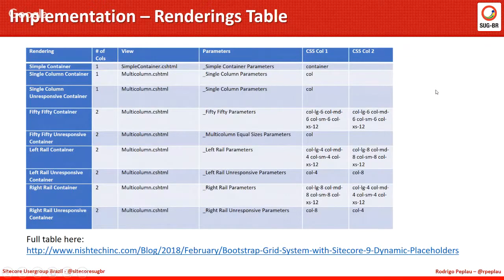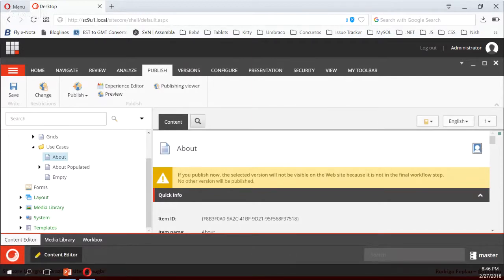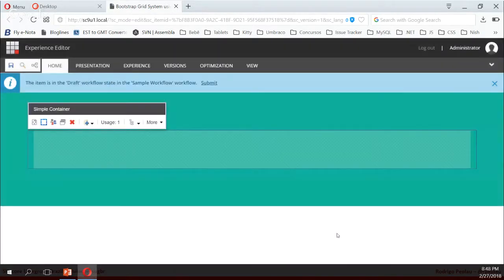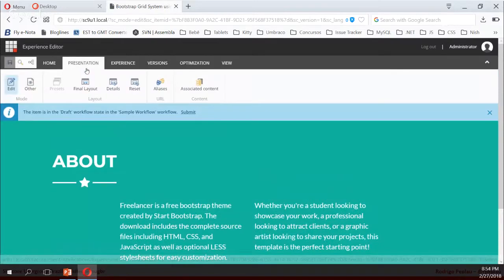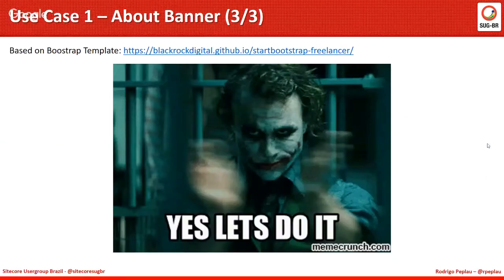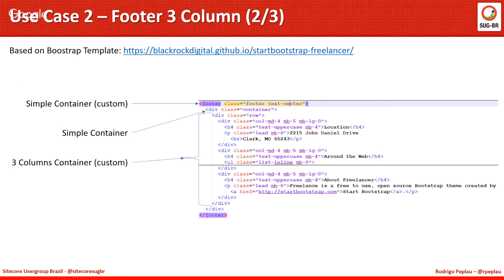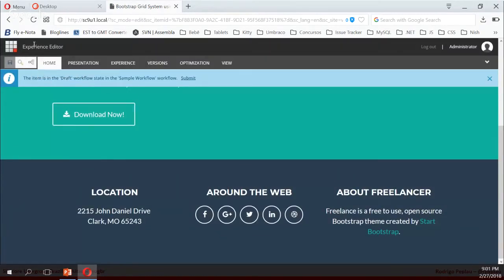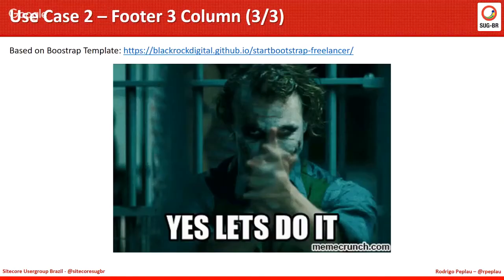Sitecore 9 Dynamic Placeholder Grids - Use Cases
Demo shown during the SUG-BR by Rodrigo Peplau